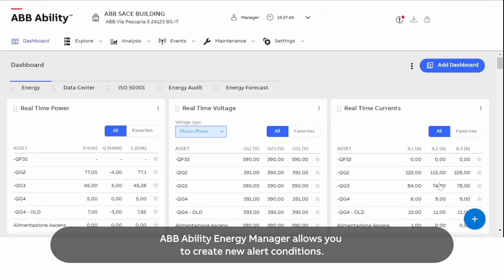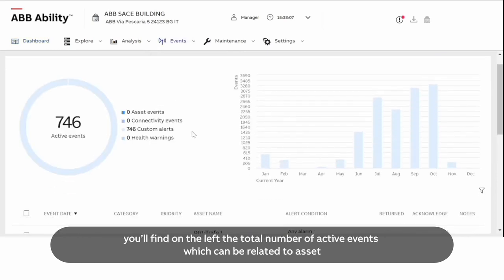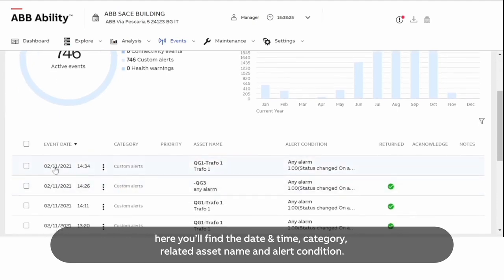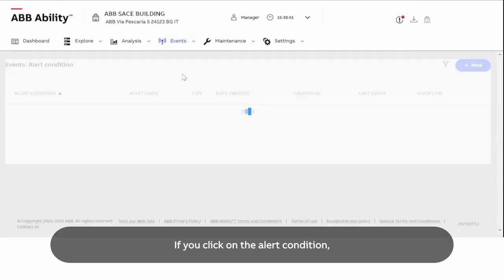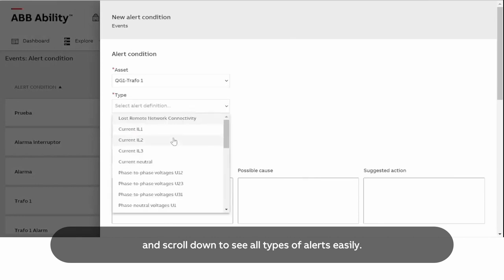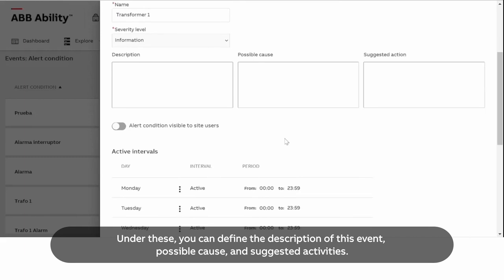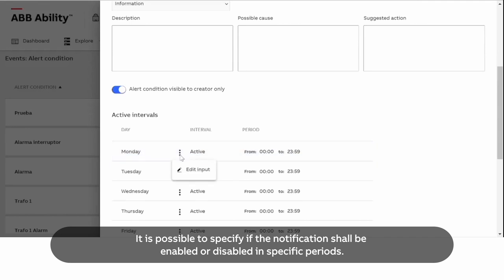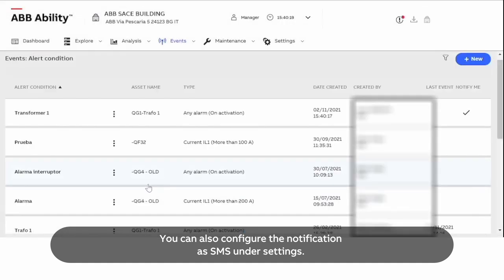ABB Ability Energy Manager - Tutorial - Events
This video tutorial will guide users on how to create new alert conditions and visualize events.